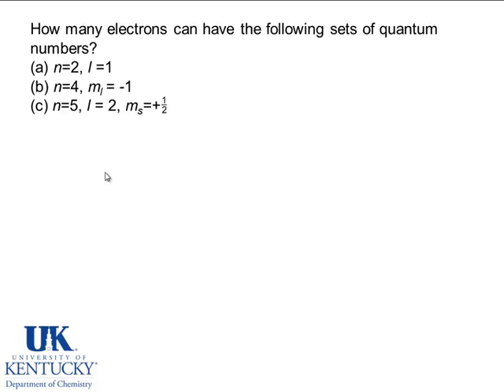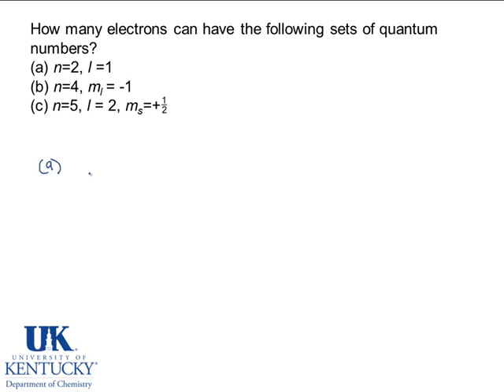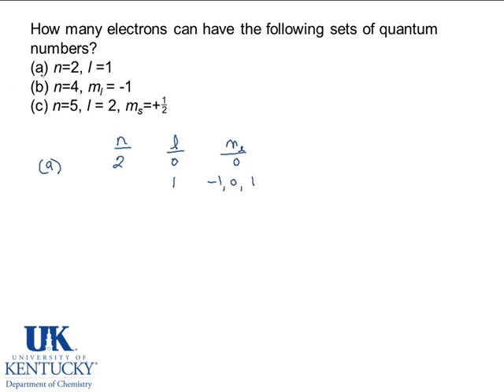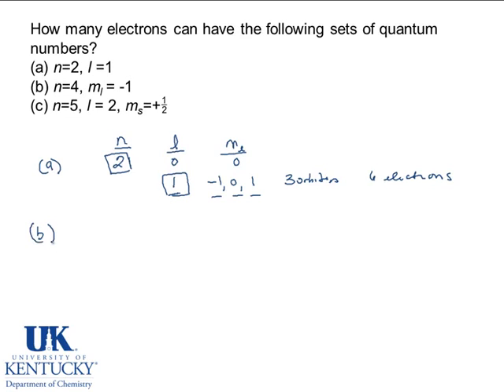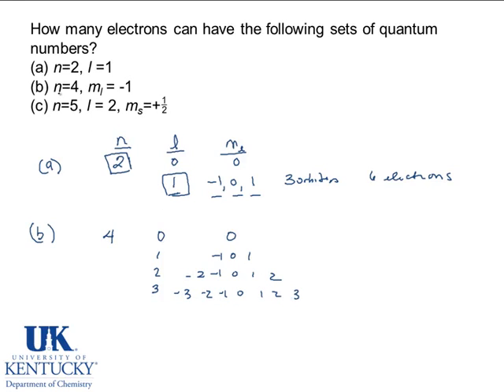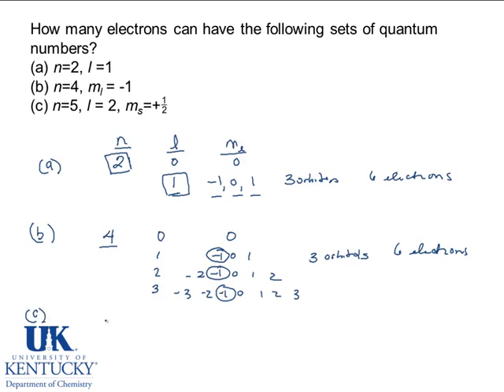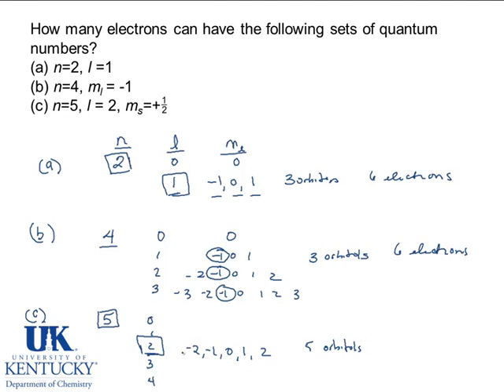1.3 Quantum Numbers